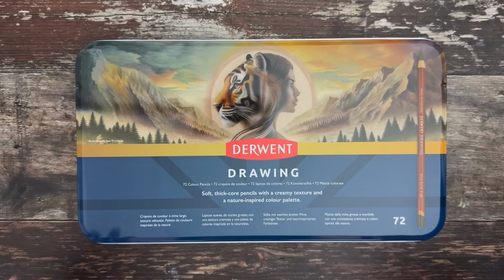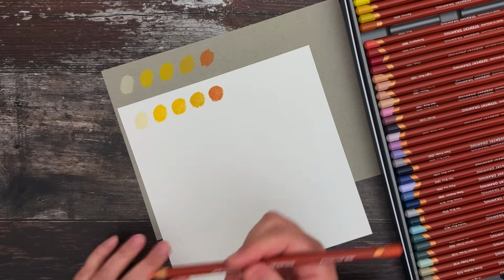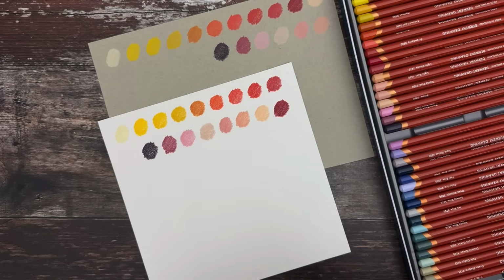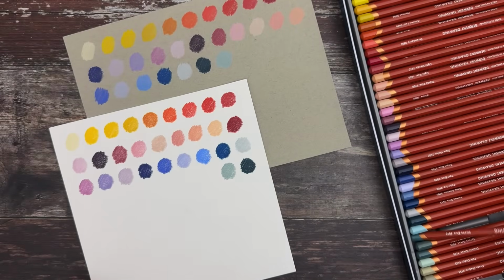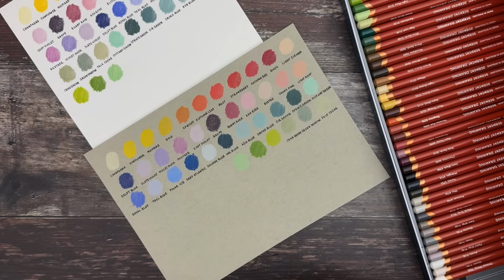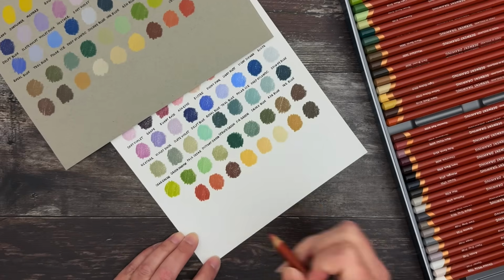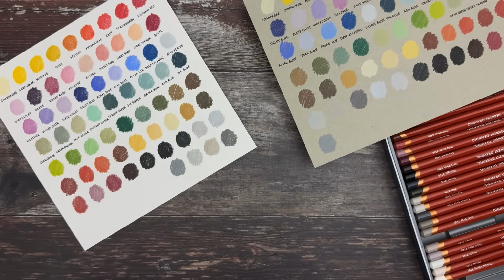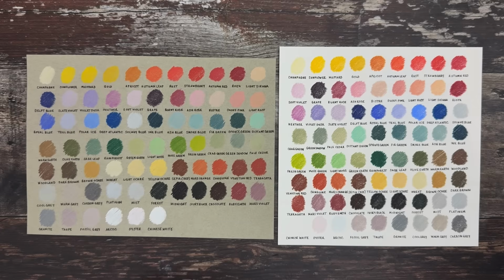Derwent Drawing Pencils 72 Set ✺ Swatching on white and grey-toned paper, and first impressions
Rarely have I been more excited about filming a video! Get comfortable, grab a drink and some snacks (and possibly a notebook) because we're going to be swatching all 72 pencils from the new Derwent Drawing set. 🎉

▶ Deep Deep Light Palettes:

You can find the palettes I curated for Deep Deep Light watercolours below.

▶ Art Toolkit Palettes:

Rosemary & Co stocks the Art Toolkit palettes in the UK! They have an amazing range of brushes and accessories and I'm proud to support this UK based company. You can find Art Toolkit palettes on Rosemary & Co via the link below and please enter NATASHANEWTON24 at checkout if you place an order. Thank you!